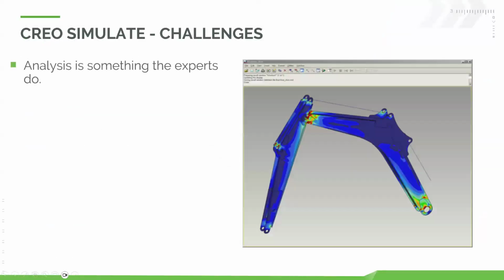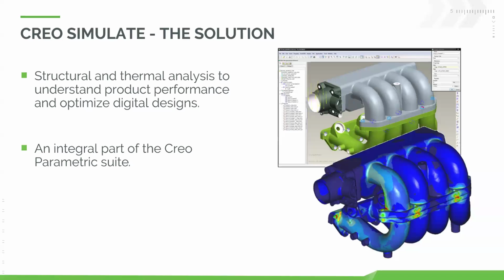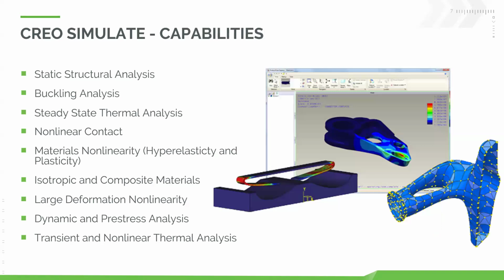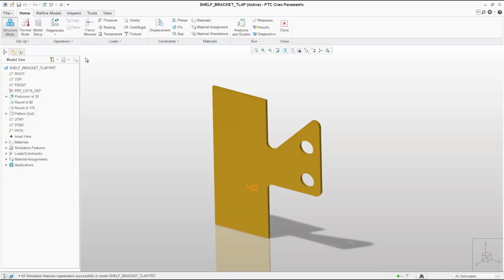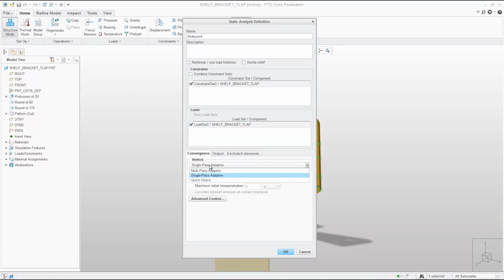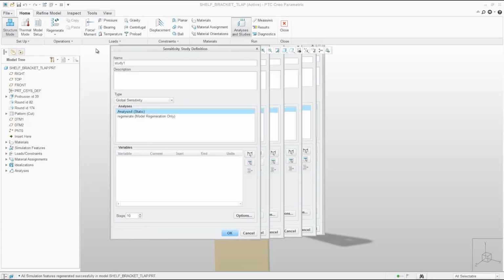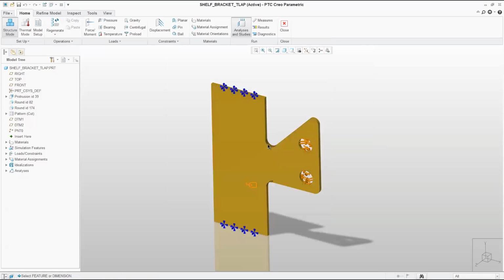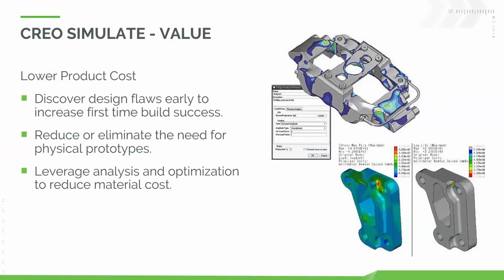Upfront Simulation Driven Design with Creo Simulation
As demands are placed on Design and Engineering departments to provide new and innovative products, time constraints can stifle creativity and/or sacrifice the quality of the end product. If these teams were empowered to run simulations early and often in the process the result would be more innovative products with a higher level of quality and an increased speed to market.
Creo Simulate is complex in the results it provides, but was created so that engineers could get a detailed analysis quickly without waiting for an Analyst or a software program that would take days to set up and run. Join us for a review of the Creo Simulate Extension and a live demo to see if this can empower your Design and Engineering Teams.